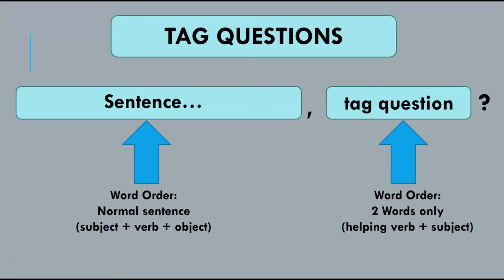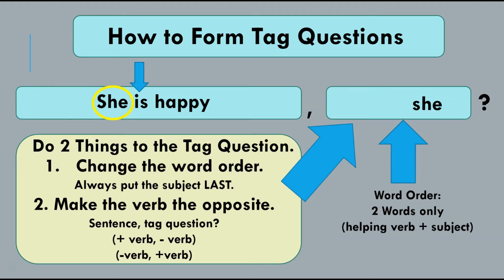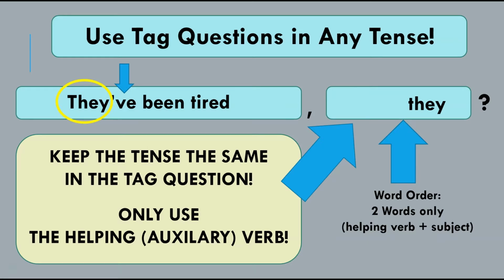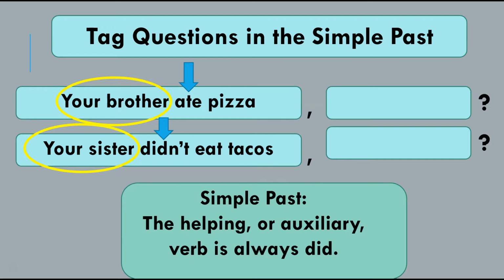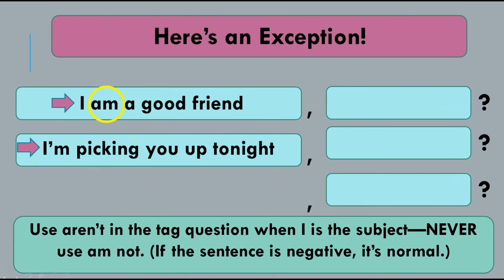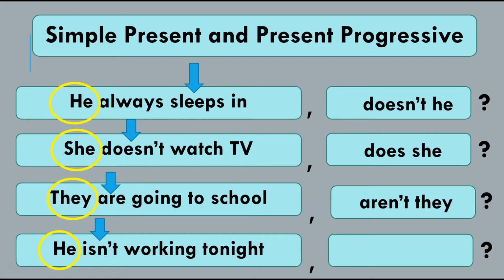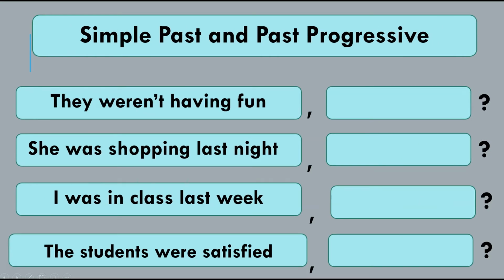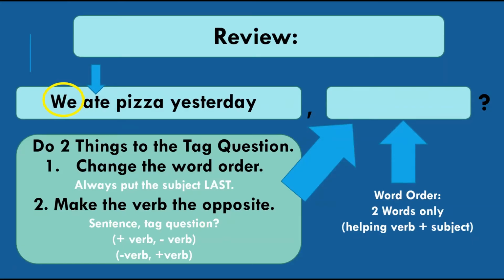Tag Questions | English Grammar (How to make question tags & How to Use) Full Lesson & Grammar Quiz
In this English grammar lesson, I explain how to use tag questions, when to use them, and how to use correct intonation when asking tag questions! At the end of the video, there is a quiz to test how well you've understood this lesson!

👉Time Stamps👈
00:00:29 Why do we use tag questions?
00:01:08 How to Confirm Information with Tag Questions
00:02:41 How to Make Small Talk with Tag Questions
00:04:45 Intonation in Tag Questions
00:06:15 Grammar Overview
00:07:00 Grammar Lesson
00:12:20 Quiz
00:14:08 Conclusion

🔴WANT MORE ENGLISH LESSONS?🔴
Get Extra Learning Materials!
See New Videos!

LINK TO ALL PLATFORMS!